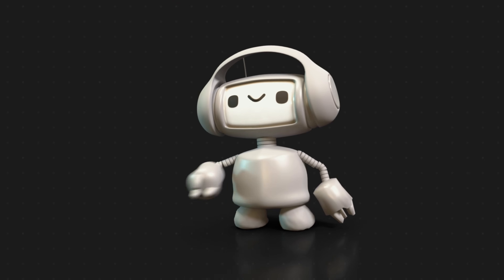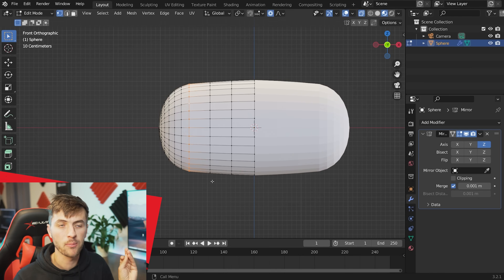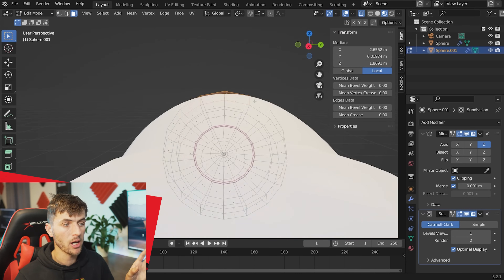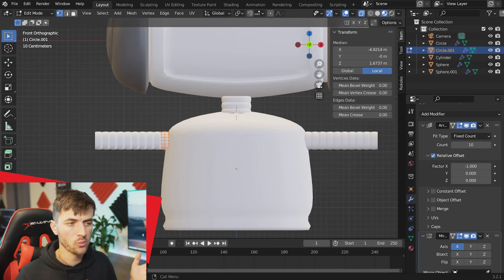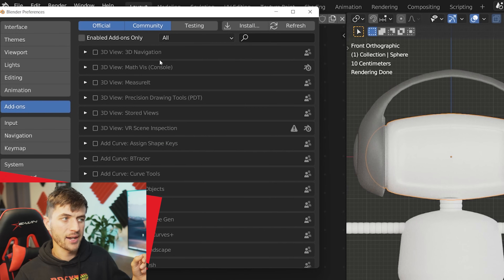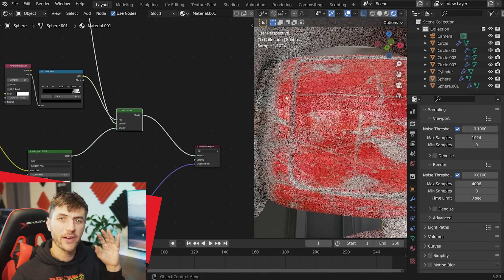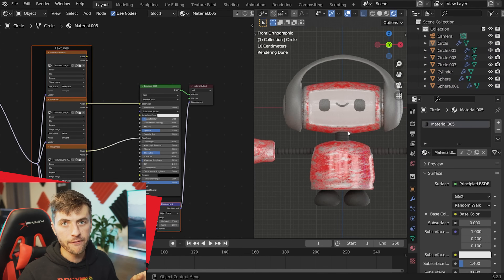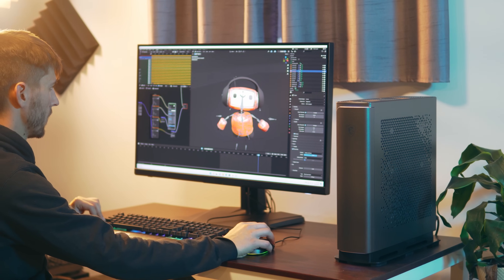Create a 3D Robot in 15 Minutes | Blender Tutorial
Learn how to 3D Model and Texture a Robot - Blender Tutorial

Music click this link for a free month!